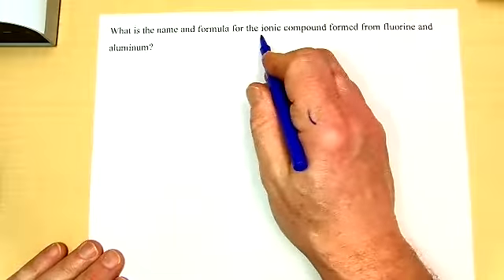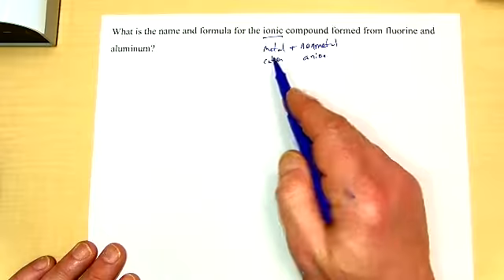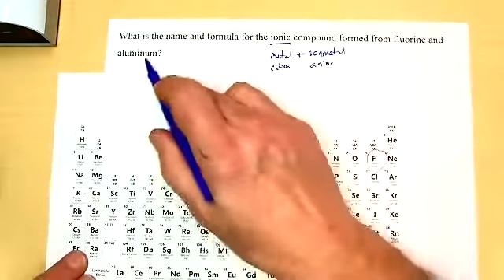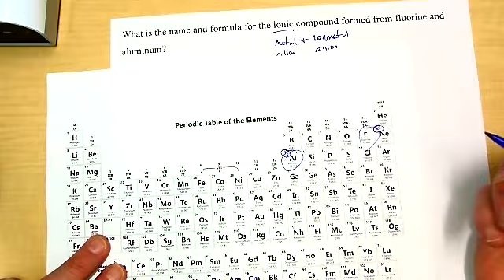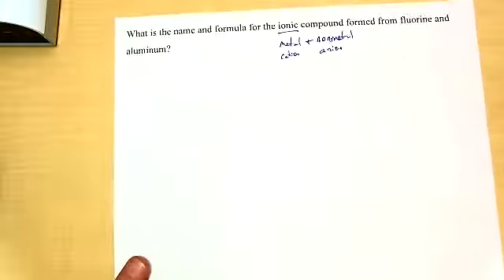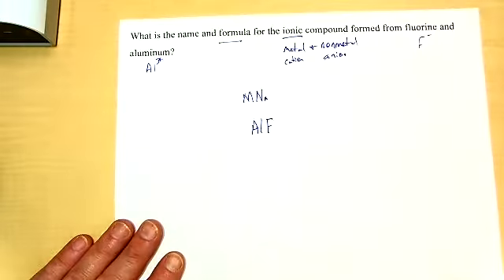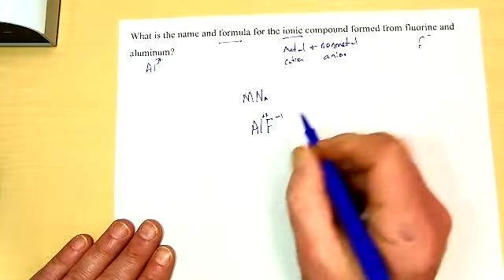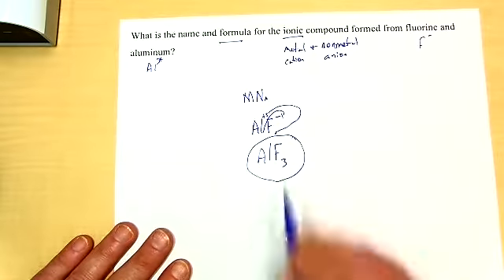Name and formula of compound